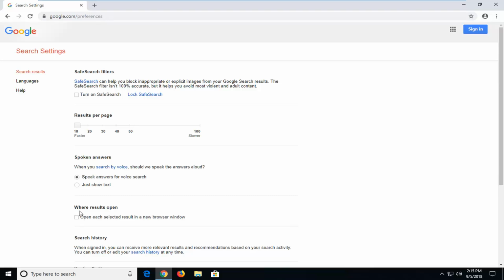How To Stop Google From Opening Link In New Window [Tutorial]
If you are using Google Chrome as the default Web browser on computers in your small business, you don't need any distractions. If Google Chrome allows websites to open advertisements in the form of pop-ups, you need to block them as soon as possible. These advertisements are annoying if you're working and are also potentially dangerous. Your hard disk contains sensitive business data and these advertisements can contain malicious code. Google Chrome enables you by default to block all websites from opening advertisements.

Google Chrome has become the browser of choice for many users in the world, thanks to its stellar performance, support for add-ons, and other features that are absent in other competing browsers.

Also, you can make Chrome even better with these extensions. Speed (or lack thereof) will stop being a problem.

As a top-tier browser, it combines a minimal design with state-of-the-art technology to make the web faster, safer, and easier to use.

However, Chrome is not perfect, and just like any other browser, it can suffer from crashes, virus attack, and from many other errors common in browsers.

In this guide, we are going to show you what to do if Google Chrome keeps on opening new tabs.